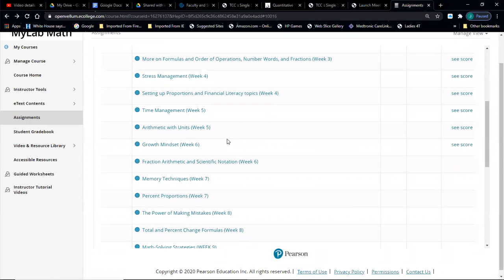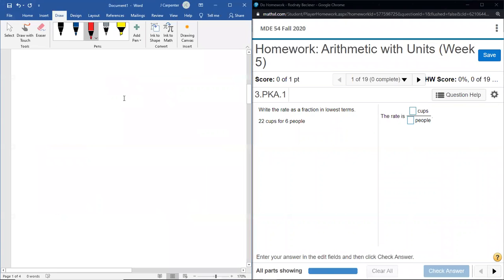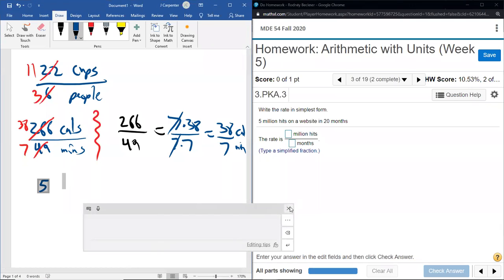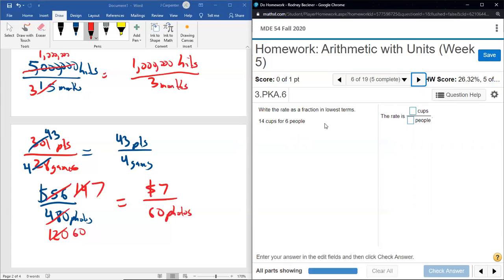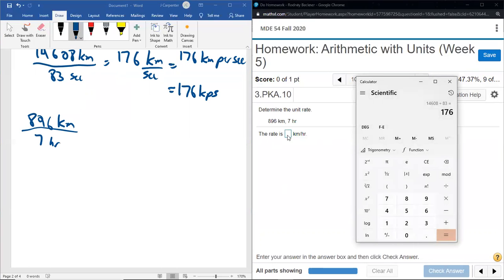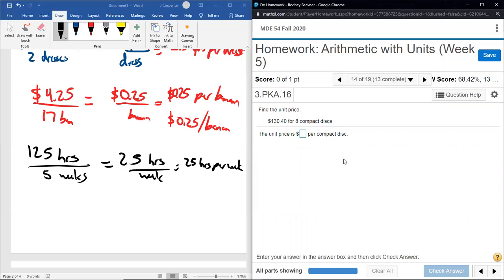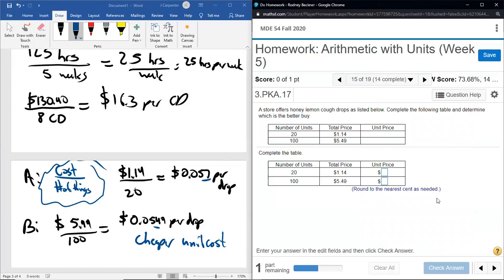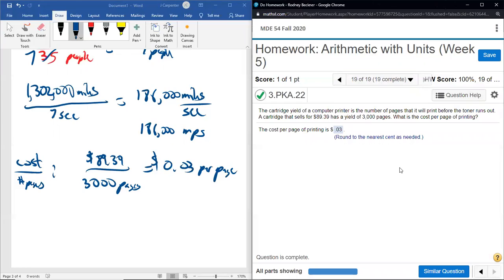MDE 54 10/13/20 Lecture Rates